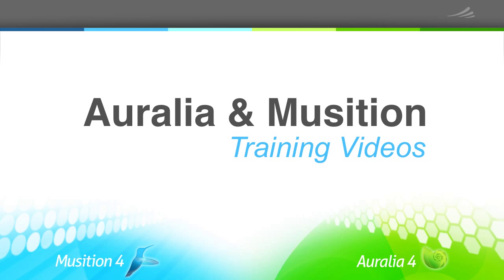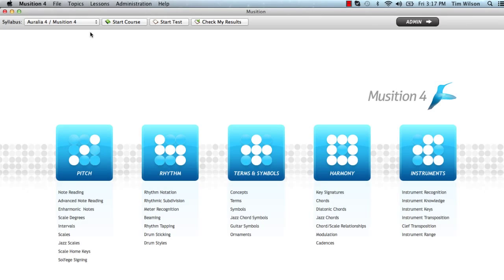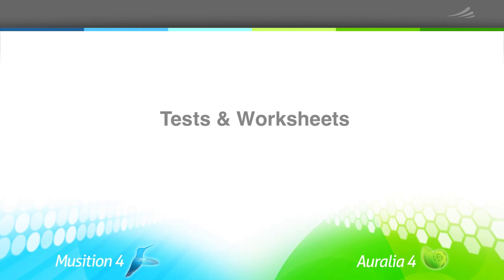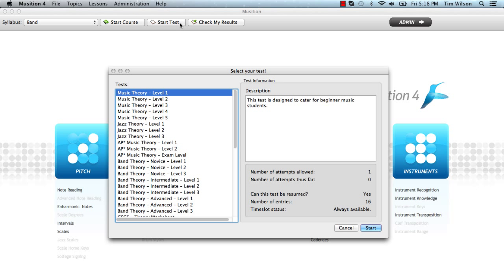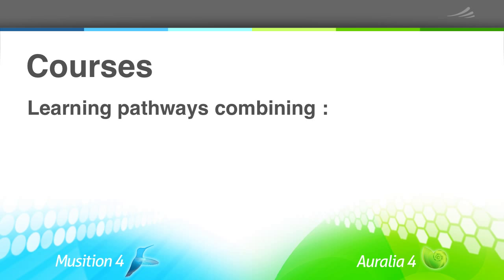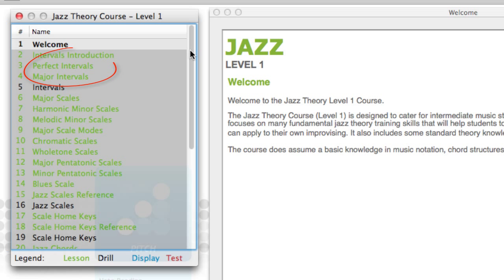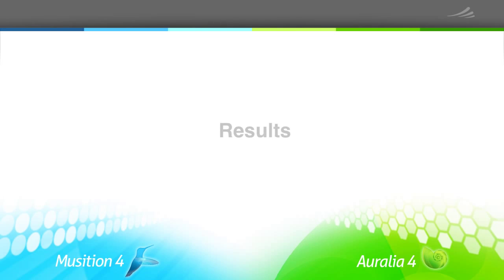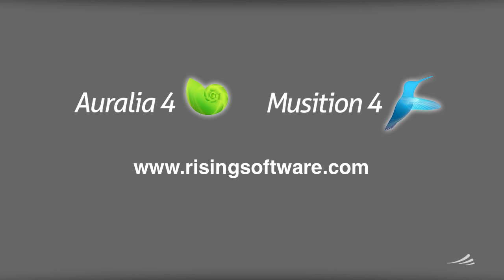Practice - Auralia & Musition 4.5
Learn about practice, test and course modes in Auralia & Musition.